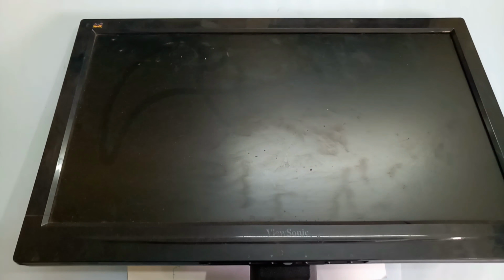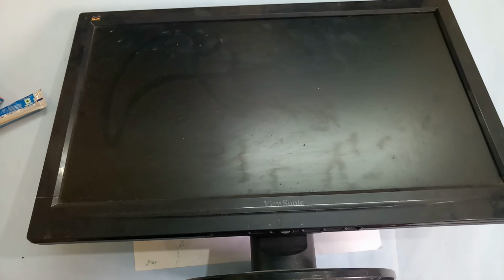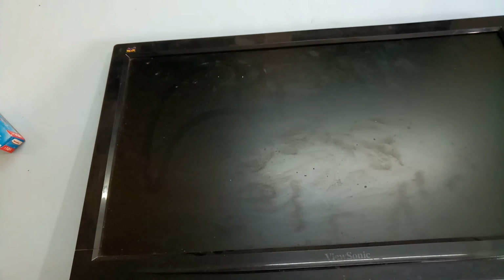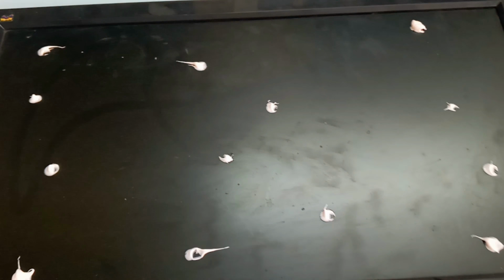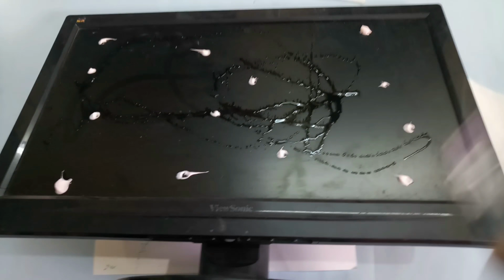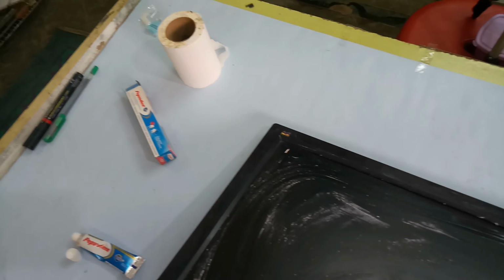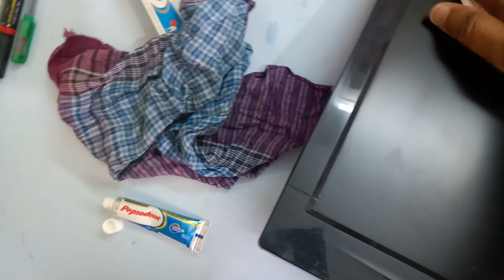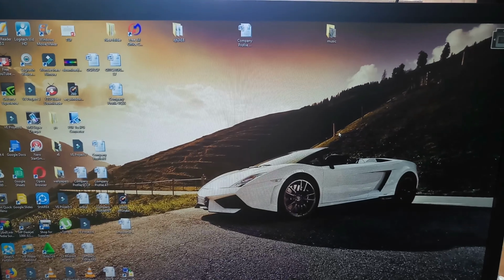HOW TO CLEAN YOUR LED OR LCD MONITOR SCREEN WITH TOOTH PASTE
With normal use over time, electronics like monitors get dusty. Taking a few minutes to clean the screen makes your monitor look new. Follow the instructions below to properly clean your LED or LCD Monitor.
o Cleaning Your Monitor Safely
Clean the frame.
Wipe the monitor with a clean
soft piece of
Consider using screen wipes
• Don't use aerosol sprays
solvents
or abrasives
• Don't use a hard cloth
• Don't use your fingernail
sharp object to remove stubborn stains.
• Use a dry
soft
lint-free cloth
Turn off and unplug the monitor
• Make sure
• Don't rub or scrub too hard.
5. Let the screen dry completely before you plug the monitor back in

o
o
o
o

o

o
General Cleaning for the LED or LCD Monitor
Never use any type of window cleaner, soap, scouring powder, or any cleanser with solvents such as alcohol, benzene, ammonia, or paint thinner. Never use abrasive pads or paper towels. If you do, you can scratch the screen or strip the anti-glare coating off the screen and cause permanent damage.
For general cleaning of both the frame and screen of your LED or LCD monitor, use a microfiber cleaning cloth and water. Do not spray water directly onto the monitor, but apply a small amount of water on the corner of the microfiber cloth. Never use cleaning fluids, wax, or chemicals.
Dirt, fingerprints, and unsightly scratches can make a monitor unpleasant to use. It's important to use a gentle cleaning method, as monitors are made with a type of plastic than can be easily scratched by rough cleaning or harsh chemicals. This article will show you how to clean your computer monitor without causing any damage, and fix scratches, if necessary.